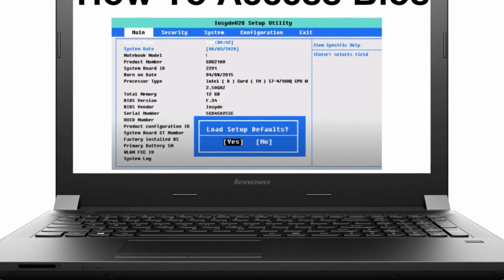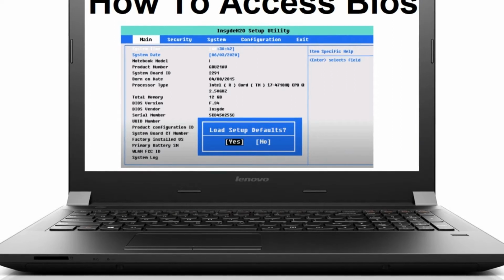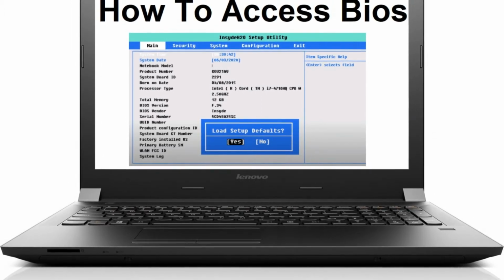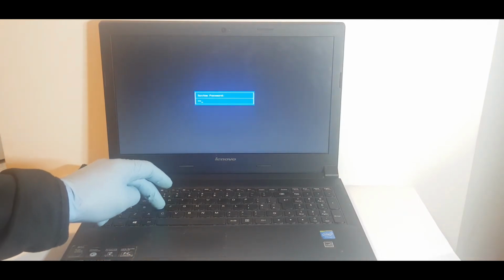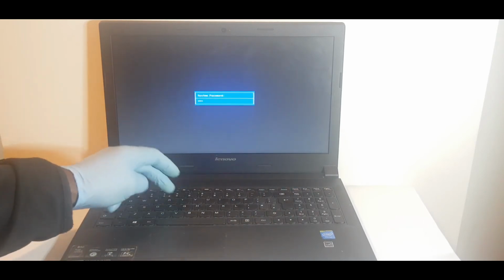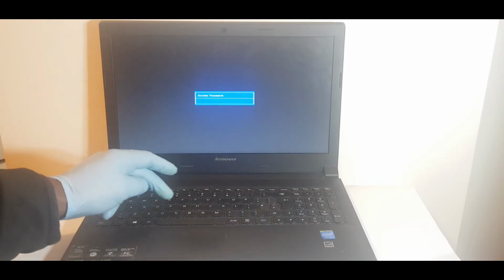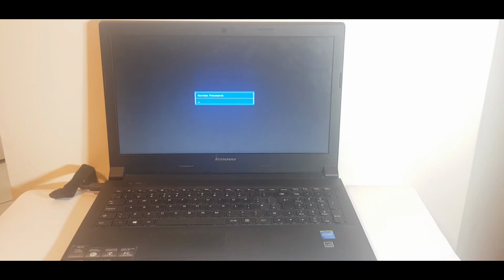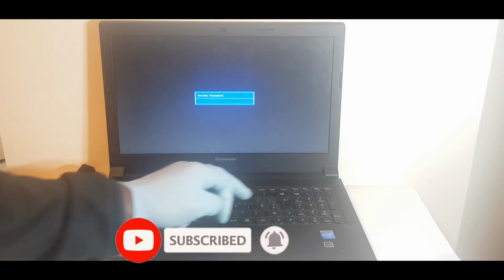How To Access Bios Lenovo B50 Series Laptop [ Short ]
In this video i show you how to access your Lenovo Thinkpad B50 Series laptop.
This method works on:
Lenovo ThinkPad B50-30
Lenovo ThinkPad B50-40
Lenovo ThinkPad B50-70
and probably works on many other thinkpads